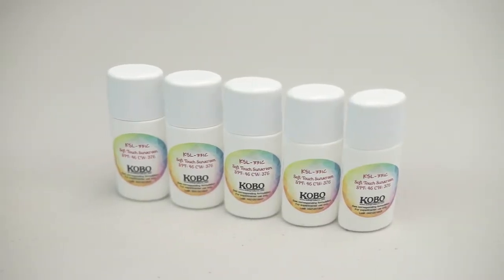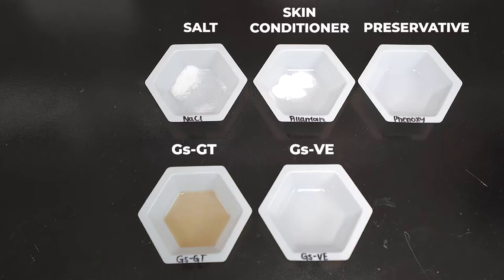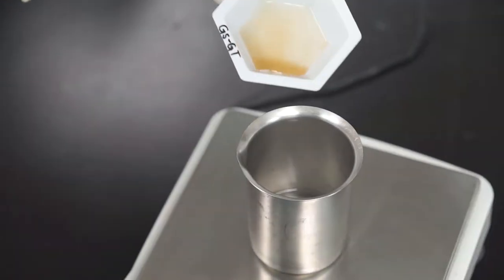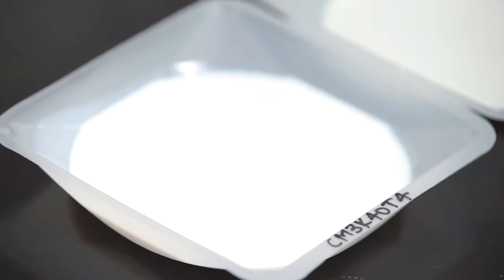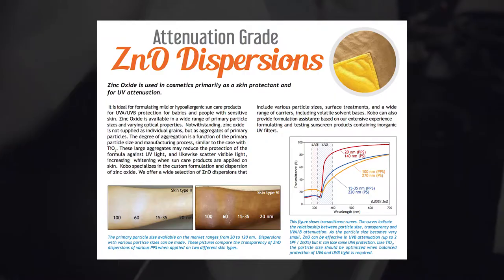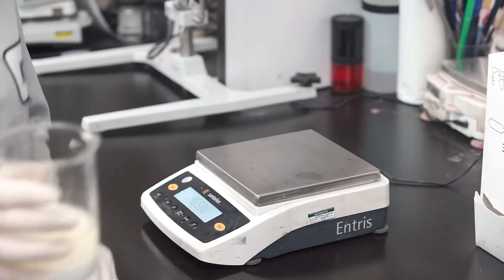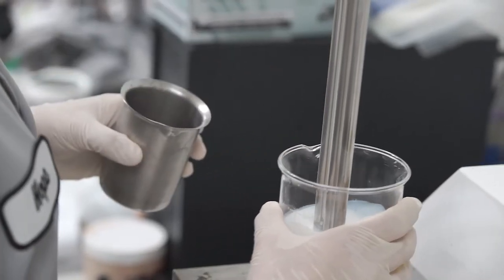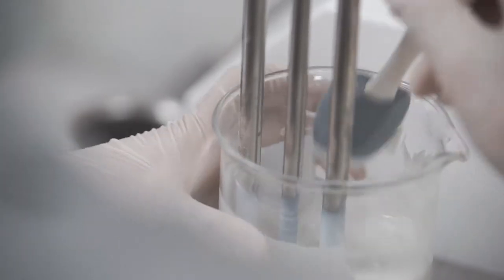How To Formulate A Sunscreen | by Kobo Products Inc.